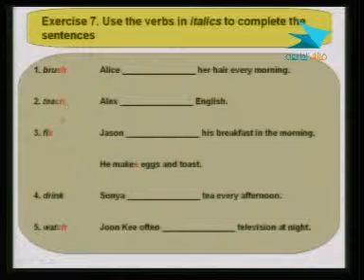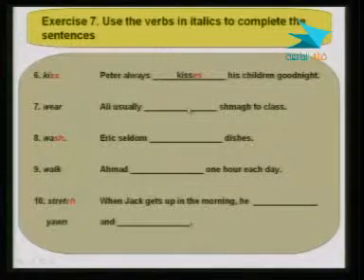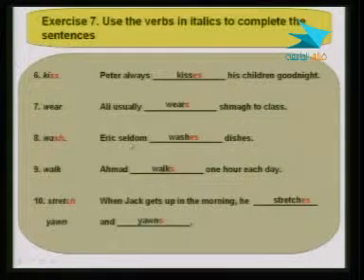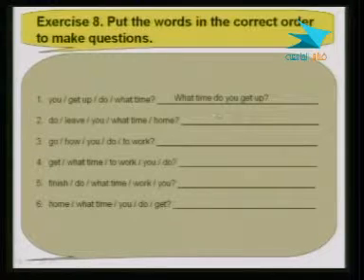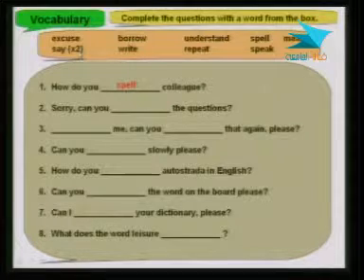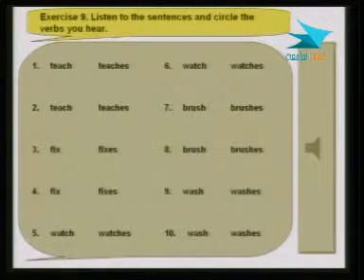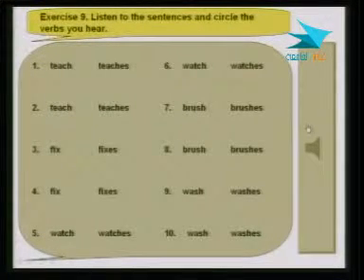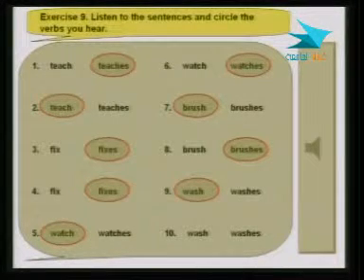إنجليزي 2 (نجل 141) محاضرة 25 من 30